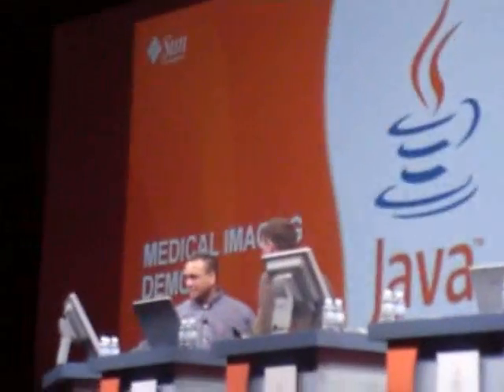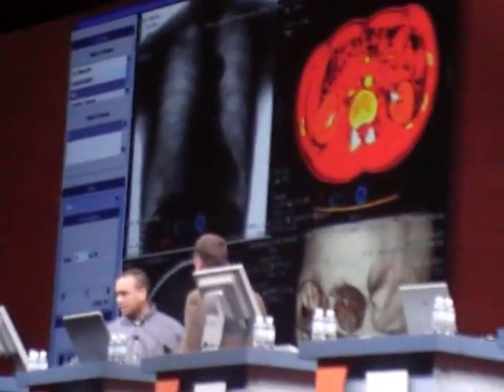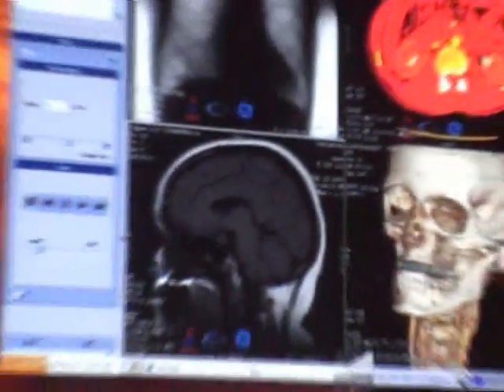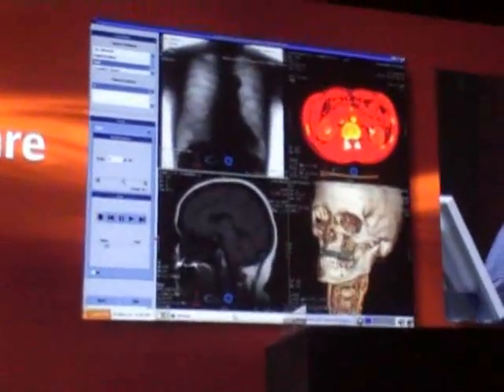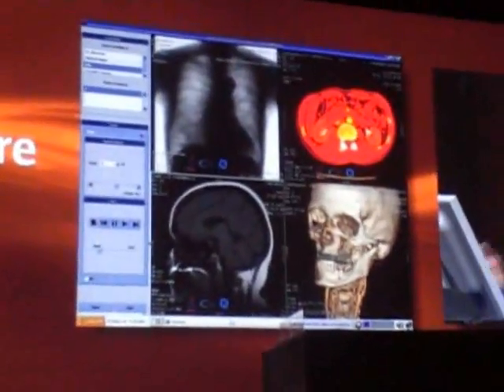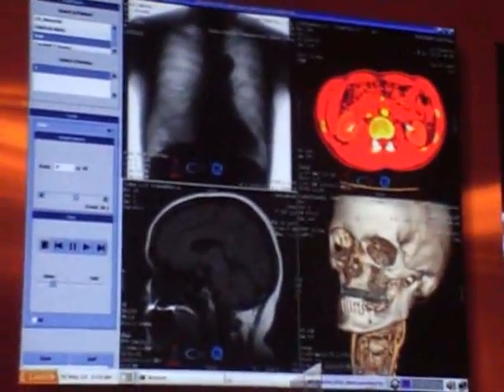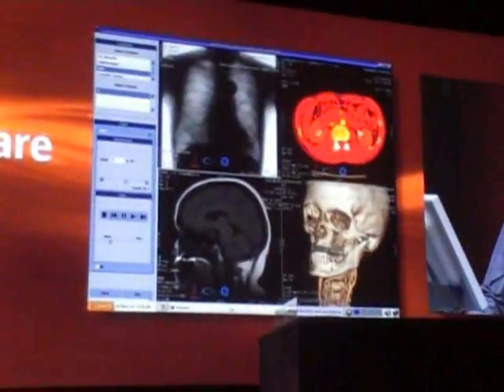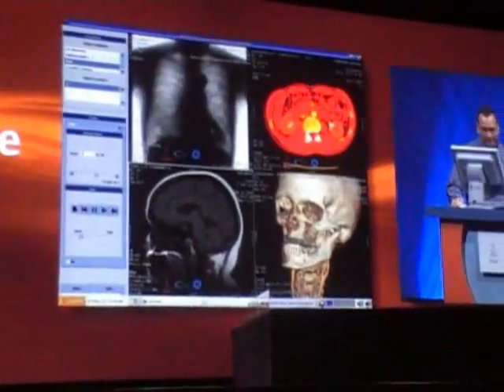GEHealthcare Demo @ JavaOne2006